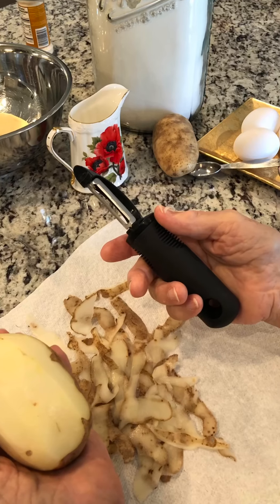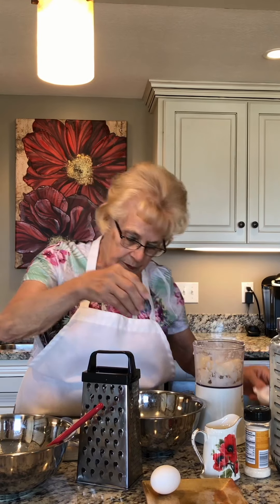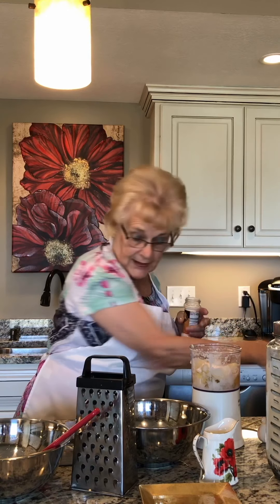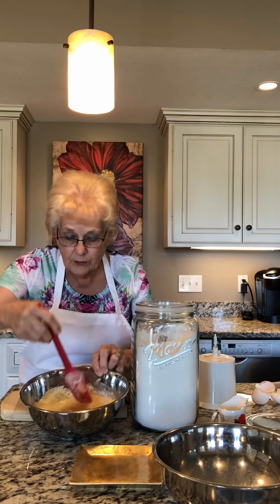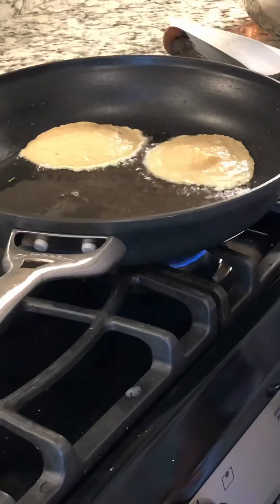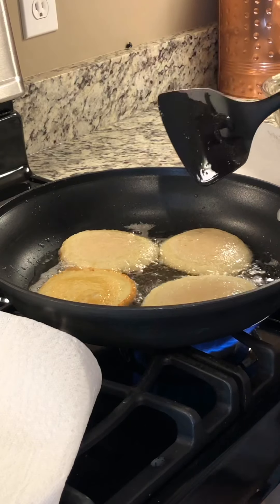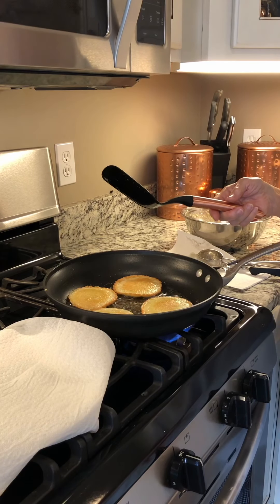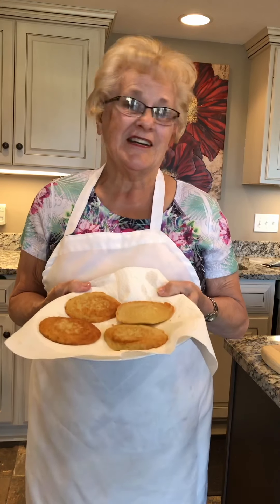Gourmet Gagee’s Potato Pancakes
Cooking class for all!  Learn to make delicious potato pancakes with simple ingredients.

3 Potatoes- peeled/cut
3 Eggs
2 Tablespoons flour
1 1/2 Teaspoon onion salt
A splash of milk
Shortening to fry the pancakes